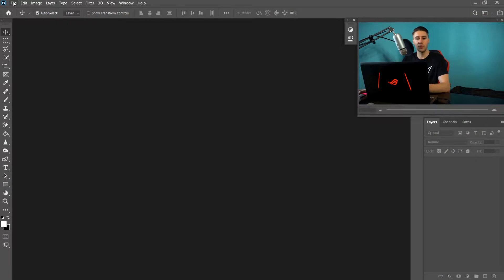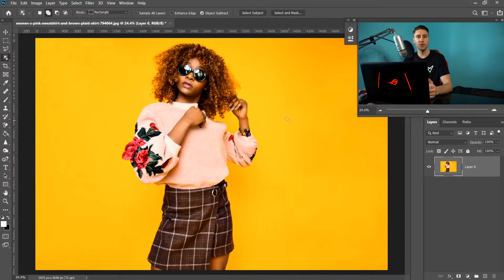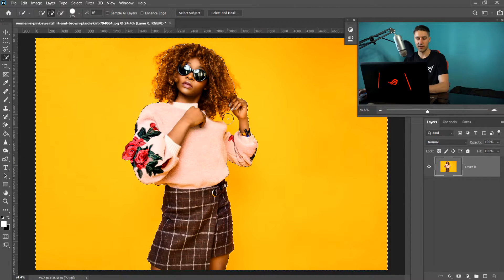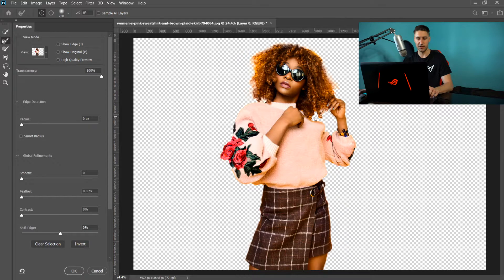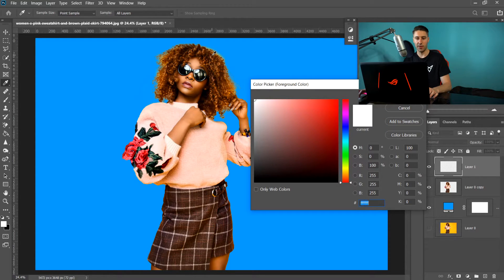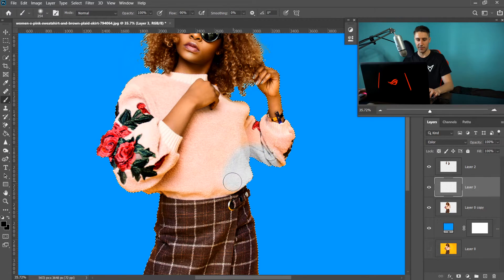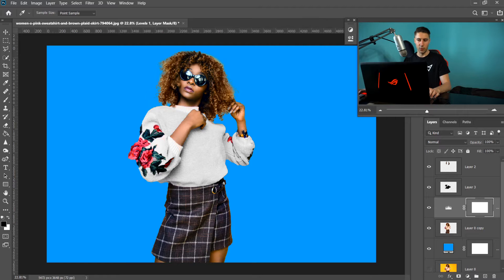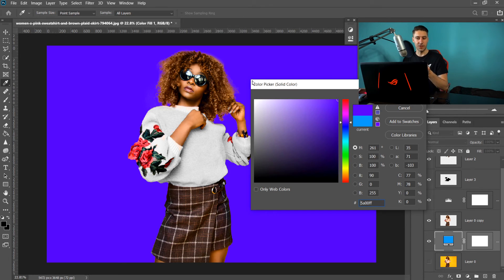Photoshop Tutorial: How To Change Background Colour (Quick & Simple)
Replacing the background colour and customizing our image to have any colour we want while we remove the background, refine the hair and edges to have a sharp clear result. In this Photoshop tutorial we also look at removing colour cast and a colour tint overlay.